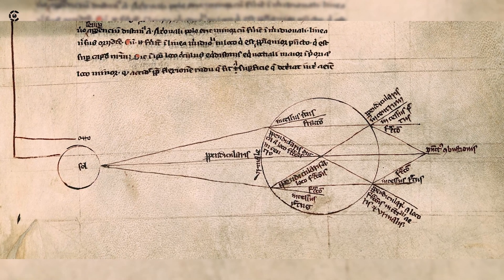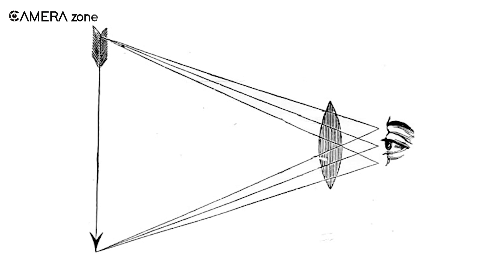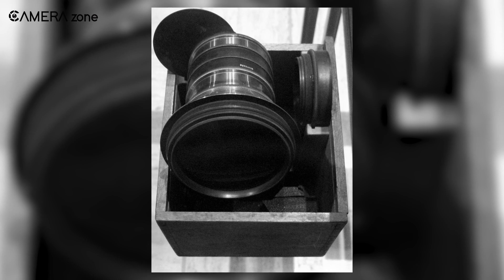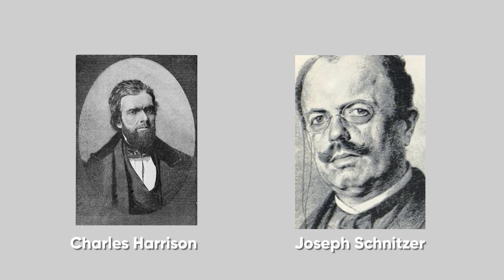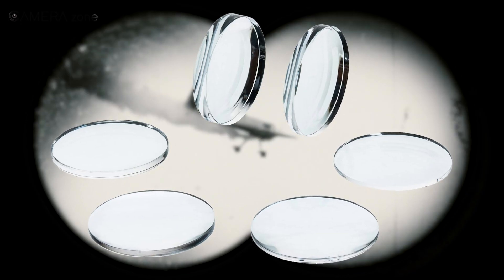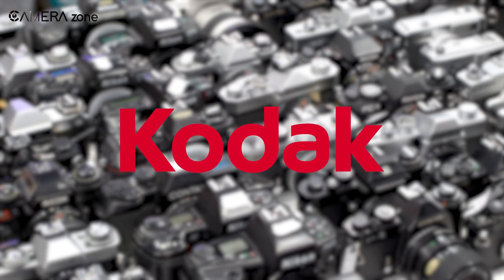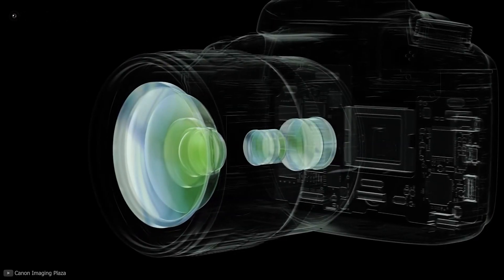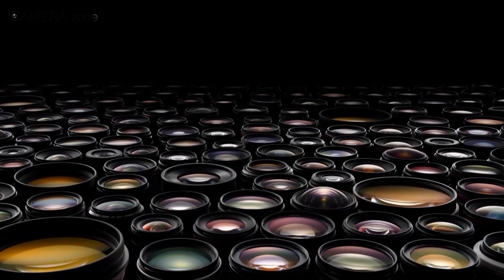History of The Camera Lens | Introduction to Camera Lenses | Evolution of Lenses for Camera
Video Description
***Intro, Outro & Animation Credit: 10.Studio
If you to know the history of the camera lens, you have to go thousands of years back. Let us give you an introduction to camera lenses. The evolution of lenses for camera have been around us for centuries, enabling us to see what we can’t with our bare eyes. Many people put their effort into the betterment of lenses and it gets better and better as time went.